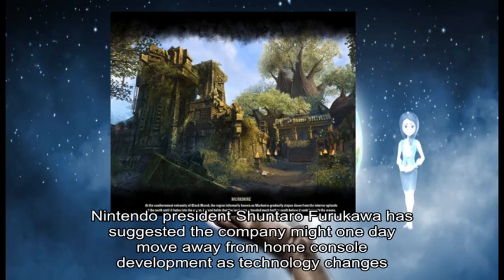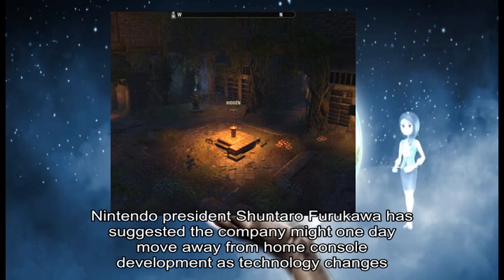01152019 Gamasutra - Dive deep into the design of Subnautica at GDC 2019!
game information about: Everyone, Unknown Worlds, space scuba sim, Subnautica, n't overlook, special session, year 's, Game Developers, unique perspective, game 's design, Specifically, game director, Charlie Cleveland, GDC, Design track talk, evoke feelings, exploration discovery, Cleveland, specific design pillars, initial prototypes, player phobias mysterious tooltips, radio signals, story beats, reframe problems, Subnautica, Early Access, GDC, Session Scheduler, GDC, March, Moscone, San Francisco Bring, GDC, Learn, GDC, show 's, official website, regular updates, Facebook Twitter, RSS Gamasutra, GDC, parent company, Informa Hey, game makers, Real, quick reminder, GDC, March, February, KiddieCorp, accommodate on-site registrations, KiddieCorp, children 's, children ages, Moscone, San Francisco California, KiddieCorp, team charges, KiddieCorp, critical peace, events worry-free, Activities, exciting themes arts, crafts group games music, movement board games story time, dramatic play etc, KiddieCorp, age group, sturdy equipment, own choices, KiddieCorp, participant head, KiddieCorp GDC, children 's, registration page, GDC, broader variety, game industry professionals, Bring, GDC, Learn, GDC, show 's, official website, regular updates, Facebook Twitter, RSS Gamasutra, GDC, parent company, Informa Nintendo, Shuntaro Furukawa, console development, technology changes, recent interview, Nikkei, Nintendo, Tatsumi Kimishima, June, business world, Nintendo, games industry evolves, unique ways, building hardware, Nintendo Switch, Wii, 're offering, Nintendo Switch, 'Nintendo experience, technology changes, Furukawa, Nintendo, 's history, Furukawa, full interview, Nintendo, GDC, Valve, Mike Ambinder, measurement display analysis modification manipulation, psychological signals, new avenues, Valve, Portal, Left, Dead, Alien Swarm, Ambinder, skin conductance response heart rate, eye movements, design titles, psychological limits, insightful talk, GDC YouTube, GDC Vault, YouTube, free videos audio recordings, Game Developers, Conference events, GDC Vault, Access, recent events, GDC, VRDC, full access, GDC Vault, individual subscription, GDC Vault, subscription page Group subscriptions, development studios, GDC Vault, Subscriptions, entire office, GDC Vault, group subscription page, current subscribers, access issues, GDC Vault, technical support, Gamasutra, GDC, parent company, Informa Hi, ’ m, Toby, ’ m, User Interface, Sunless Skies, major overhaul, UI, ’ ve, Sunless Skies, January, key areas, major priority, game ’ s, UI, user experience, Sunless Skies, text-heavy game, reading experience, immersive atmospheric, game world, economical adapting, possible [, Pictured, UI, Early Access, September